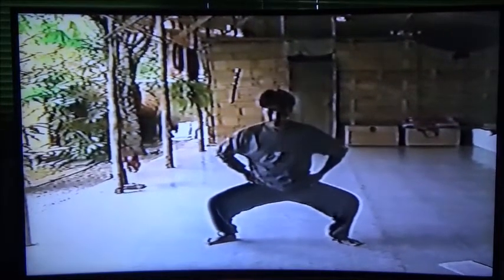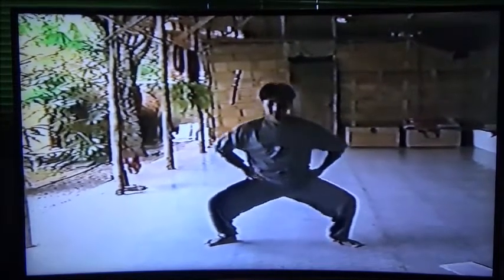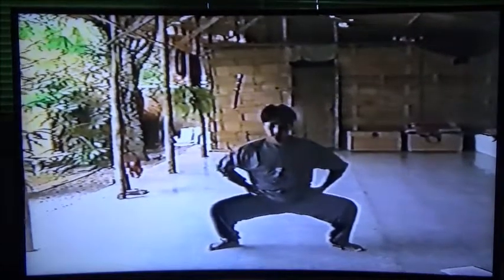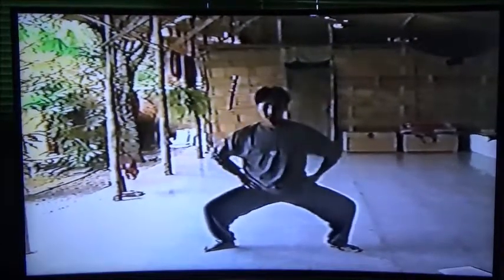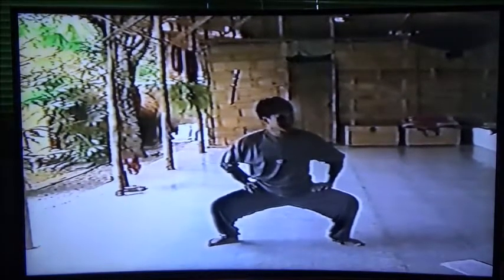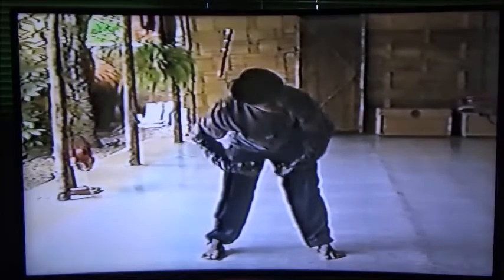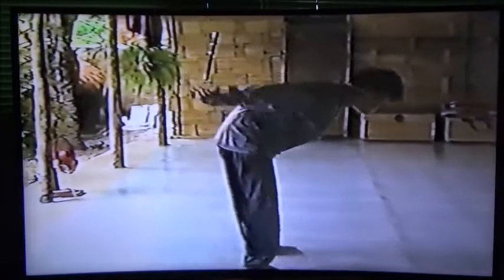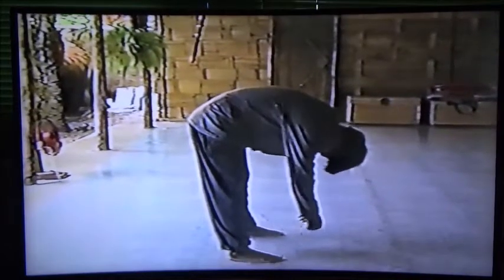Tai Chi/Qigong: Master Chow Kam Thye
Master Chow Kam Thye. Video: 1992/1995.

This short video is from Chow's time in Chiang Mai, Thailand. He had organized a space and taught Chan style Tai Chi, 8-pieces of Brocade, qigong and a variety of other Chinese arts. He was a teacher's teacher. A true master of his craft.

Master Chow was a Malaysian Champion.
He represented  Malaysia in government-to-government cultural exchanges.

He began his martial arts training at 13-years of age. Master Tan Hock Soon of Penang was very influential. These studies took him to both Taiwan and China where he studied with the likes of Master Ho Kungle of Shanghai.

As is the tradition of many cultures, not only Chinese, the art-form is taught for free to those deemed worthy. As Master D. Dong said in 1973, "You cannot buy this. It must be given to you."
The prospective student had to be of good character. In Chinese traditional philosophy it was not wise to teach someone of bad-character. Why enhance the health and extend the life of someone who may be a detriment to others? This ill treatment of others would become ‘bad’ karma for the teacher.

Starting in the early 1990's he turned his attention to Thai massage and soon mastered this art form. He founded the Lotus Palm Thai Yoga Massage in Canada, which soon came to be renowned in its approach to healing and massage. In 2011 he turned the school over to new owners. This left him free to travel the world teaching and learning. His thirst for knowledge and self-improvement was insatiable.

He passed away on his way to teach students in South America March 2018.